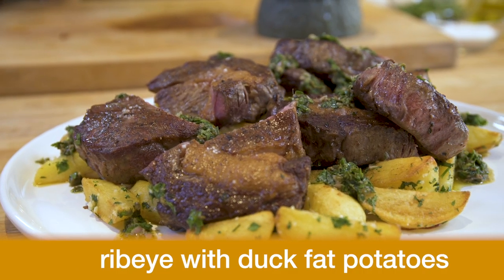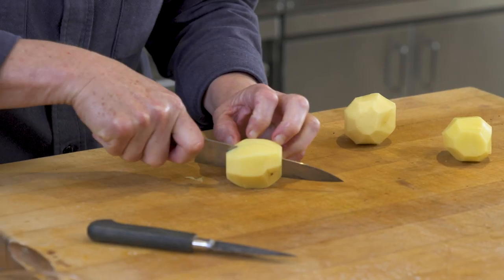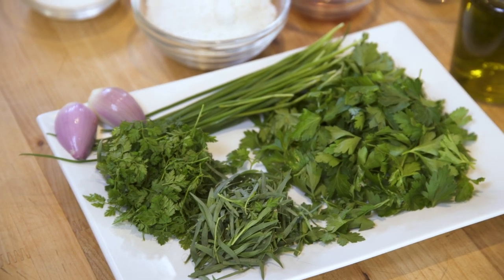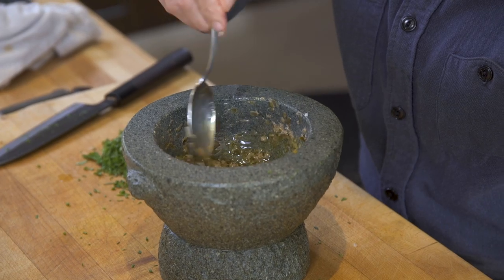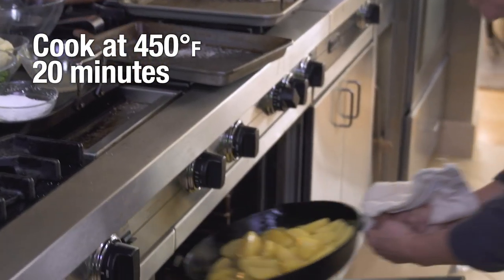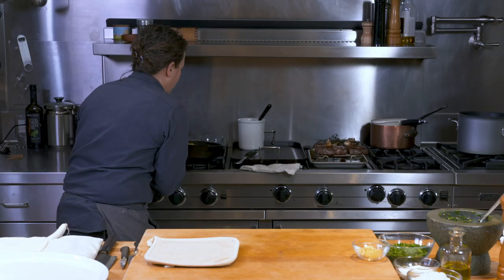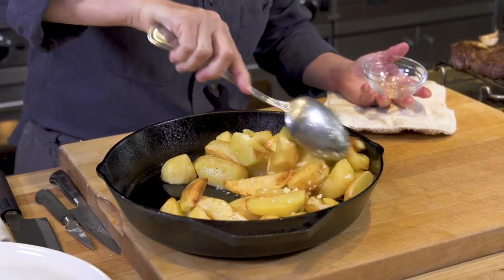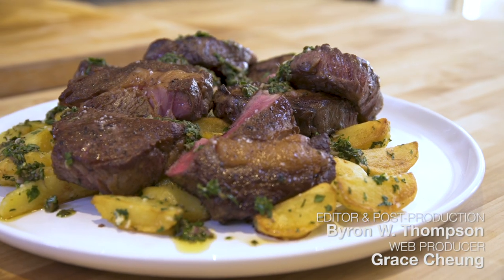Celebrity Chefs Recipes: Traci Des Jardins's Ribeye Steak with Duck Fat Potatoes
Chef Traci Des Jardins's Ribeye Steak with Duck Fat Potatoes is the perfect dish for a perfect occasion, and she'll show you how to make it on a grill or a cast iron skillet.
Credits:
Author and Recipe Developer: Traci Des Jardins
Video Producer: Vic Chin,  Video Camera: Peter Ruocco
Video Editor: Byron Thompson
Web Producer: Grace Cheung
KQED Food Executive Producer: Tina Salter